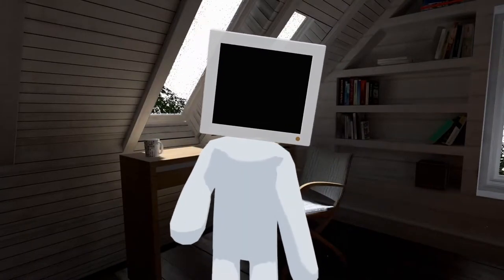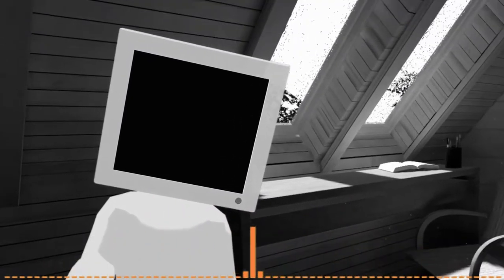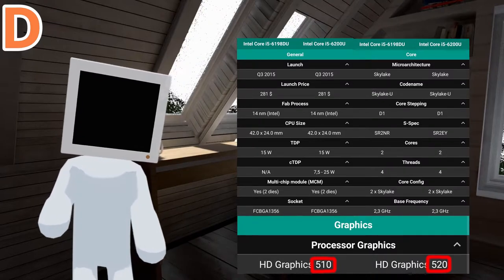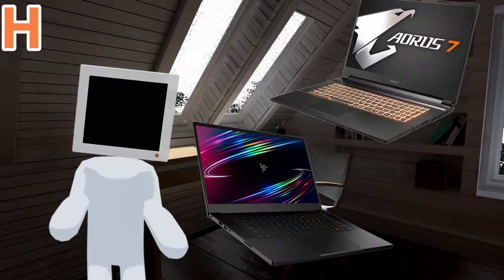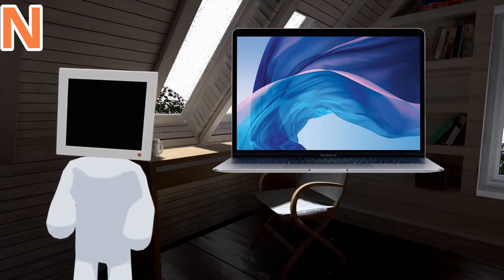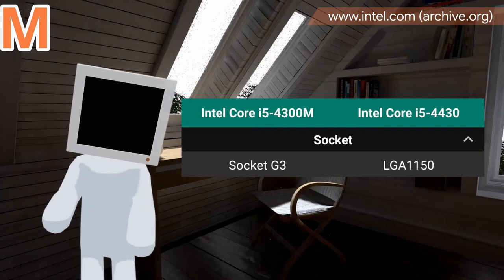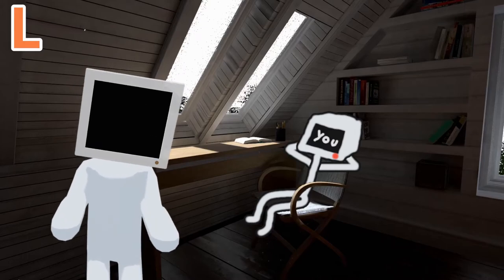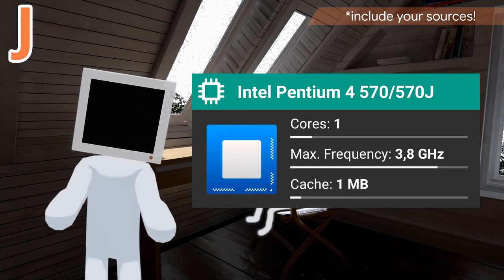ALL the Intel Suffixes EXPLAINED!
Finally! All the Intel suffixes in one video! Finding all of the numbers and letter was a ton of work, since Intel doesn’t keep them all in one place, but just the “modern” ones, aarrgghh.

All my sources, in order (had to change url since telegraph died lol)

Timestamps:
Intro - 00:00
Suffix K - 00:31
Suffix C - 00:46
Suffix X/XE - 01:43
Suffix F - 02:10
Suffix P - 02:34
Suffix D - 03:10
Suffix G - 03:26
Subscribe pls - 04:09
Suffix G1/4/7 - 04:16
Suffix H - 04:50
Suffix R - 05:08
Suffix B - 05:37
Suffix N - 06:20
Suffix T - 06:46
Suffix S - 07:07
Suffix Q - 08:04
Suffix M - 08:26
Suffix U - 08:39
Suffix Y - 08:49
Suffix L - 09:37
Suffix A - 10:16
Suffix J - 11:27
Outro and Sources - 11:47